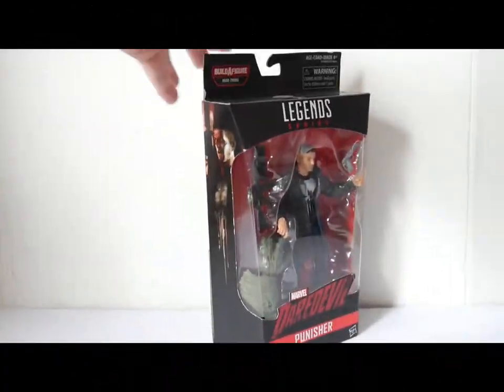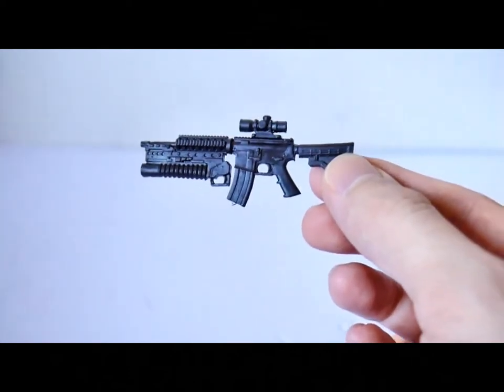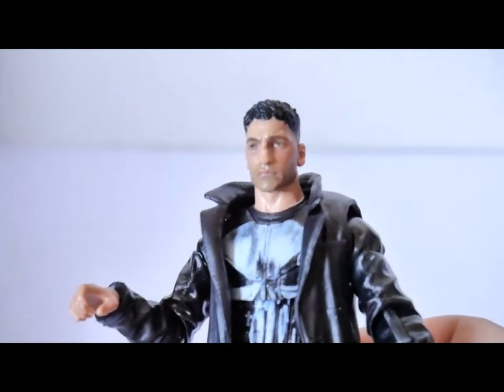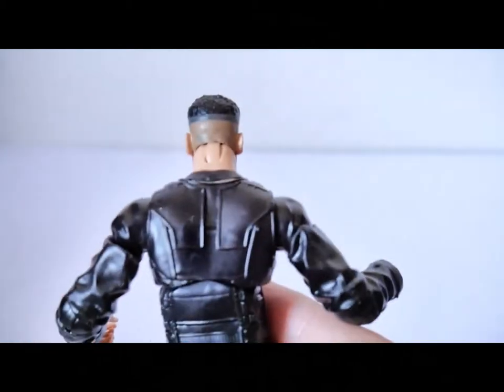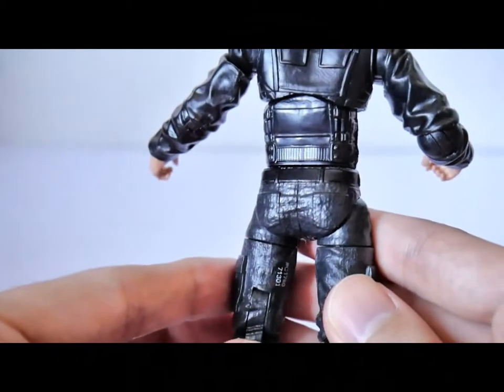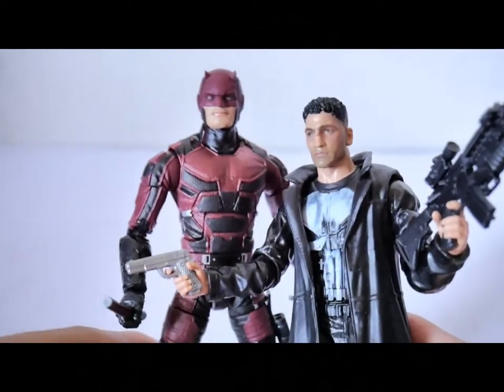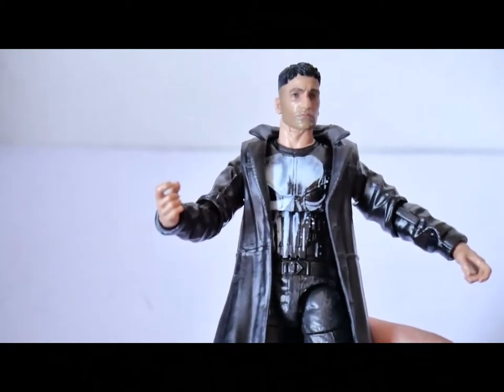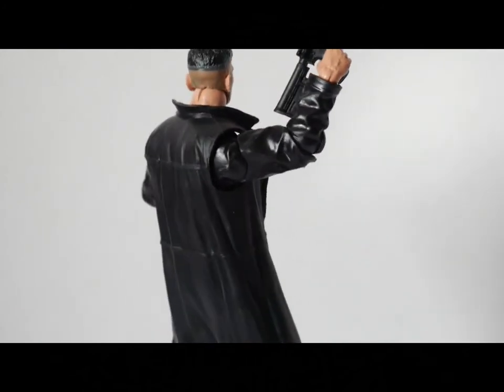Marvel Legends Punisher Review Netflix Man-Thing BAF Wave Toy Action Figure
Marvel Legends Punisher review. This 6" inch Marvel Legends Punisher is based on his appearance in Daredevil Netflix season 2. This is the full Punisher costume version he wore at the end of the Netflix Daredevil series.

Overall this Marvel Legends Punisher action figure is top quality and recommended for fans of the character.

My Equipment
MAIN CAMERA
EDITING SOFTWARE
MEMORY CARD
OLDER CAMERA USED
TURN TABLE
3D PRINTER

I always try to improve making reviews and learn more as this comic toy reviews channel further develops. As superhero movies got more popular this channel also covers that news as well. In the future this channel might add superhero related gameplay videos. From Spider-Man, the X-men, Batman and so much more I try to cover it all. From hauls, unboxing, comic book talk, reviews, movie talk and more. I try to make as many videos as I can but at the same time youtube videos on this channel is not my career. So sometimes I can't post regularly. But with that said I hope you still like this channel and the topics I review.